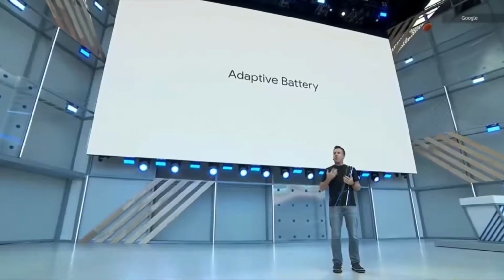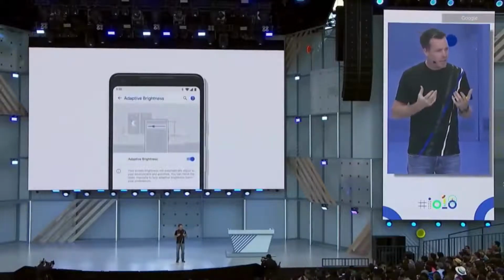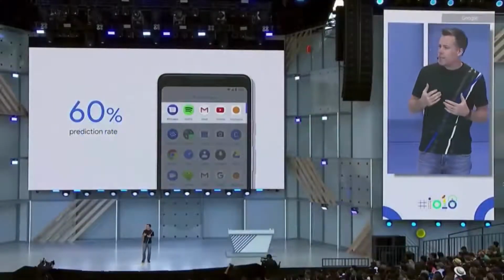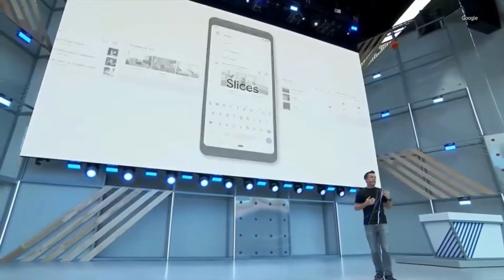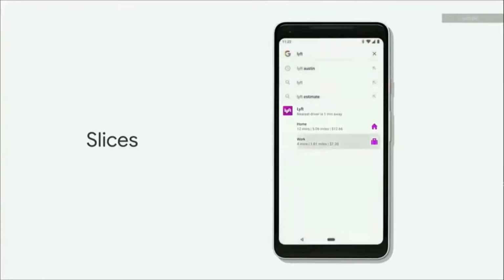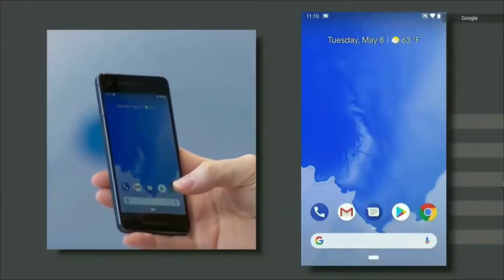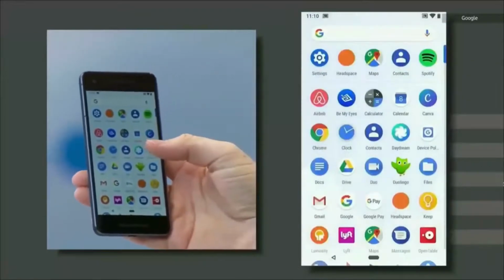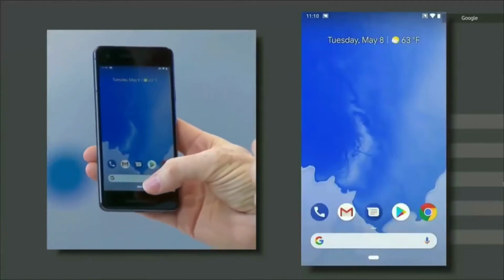Android 9 0 P Cool New Features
Android 9 0 P Google's latest mobile operating system is here.Google's Android P update release date is closer today thanks to the public beta that went live immediately after the Google IO 2018 developer conference keynote.What is Android P? The next version of Android
When can get you Android P? Public beta is out today, final version likely August 2018
How much will Android P cost? It will be a free update
There's still no word yet on exactly what "P" stands for — Pie, Popsicle, Pudding, Pineapple Upside Down Cake — it's anyone's guess at this point. It will officially be Android 9.0, and we know for sure that it's bringing lots of changes along with it.